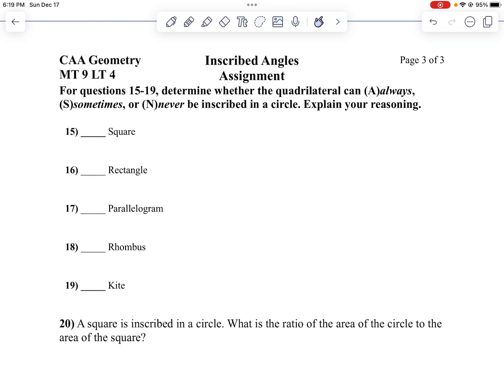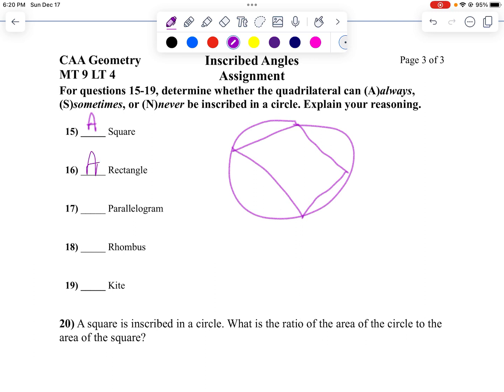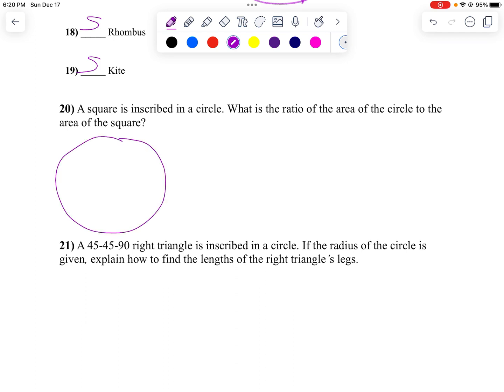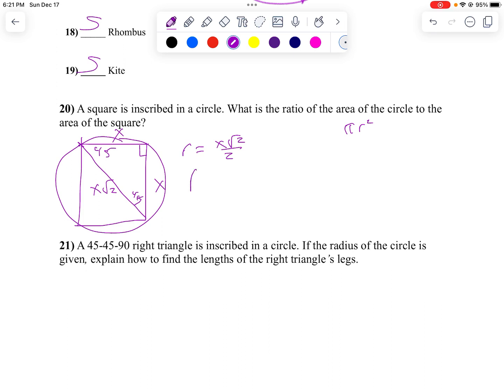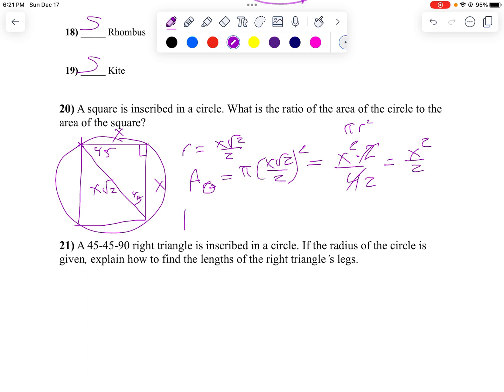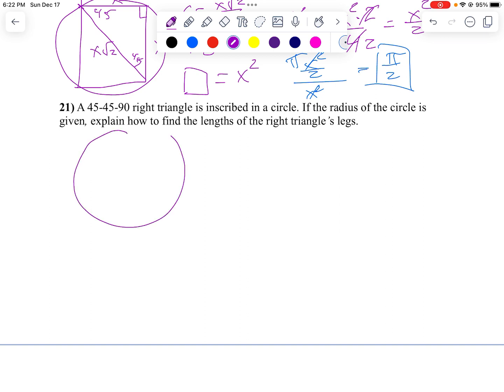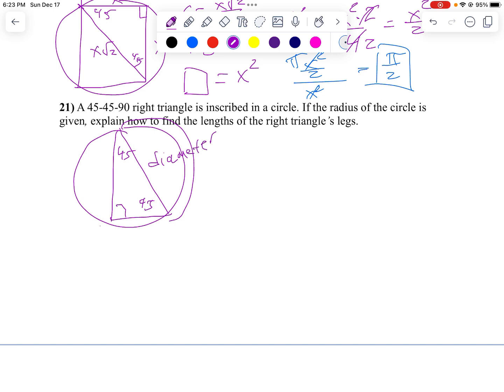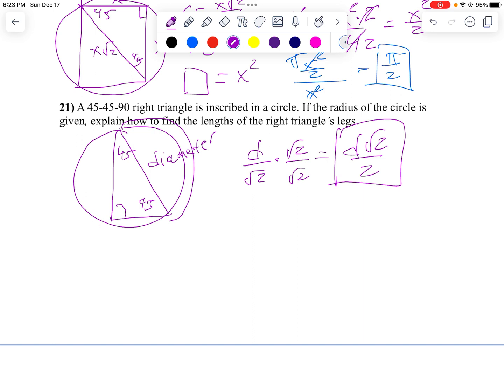MT 9 LT 4 Solutions page 3 Inscribed Angles